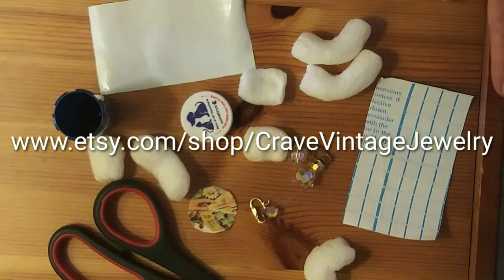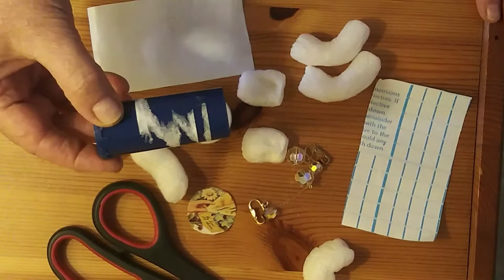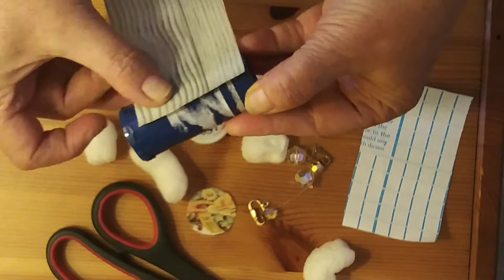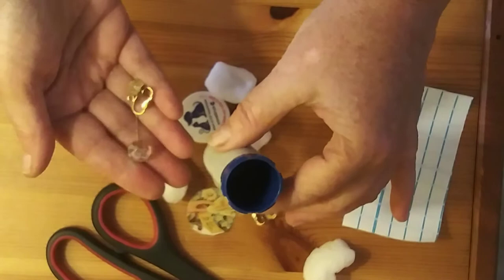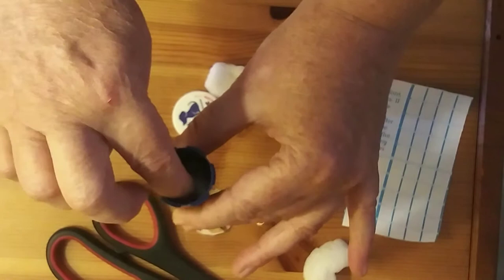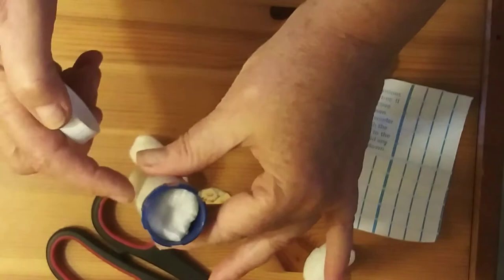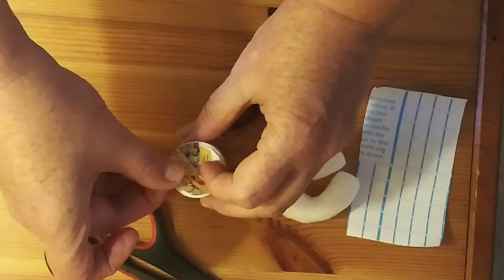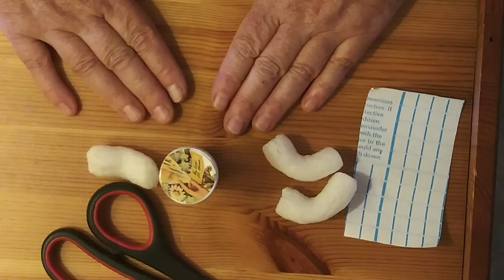Reuse Pill Bottles as Decorative Packages!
empty pill bottles become pretty packing containers for delicate items